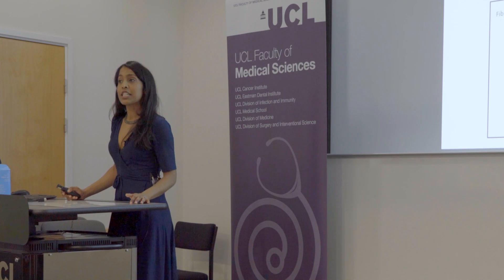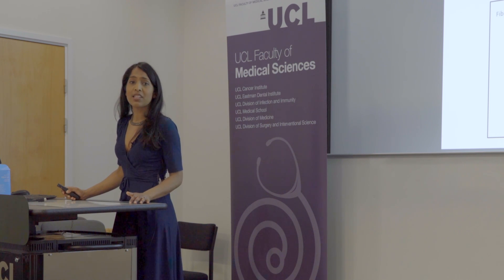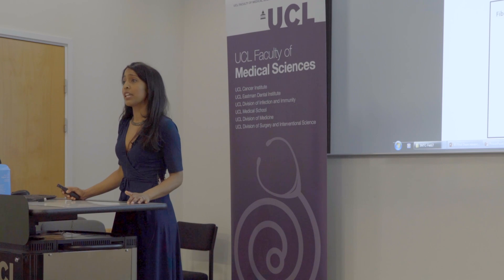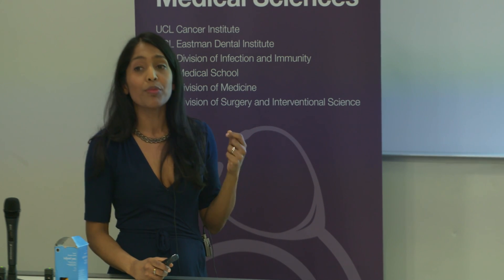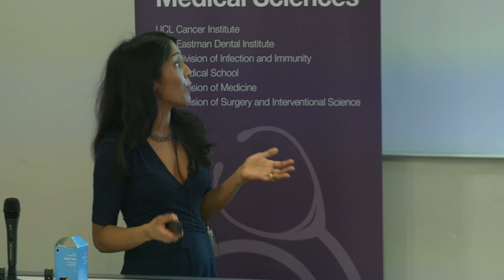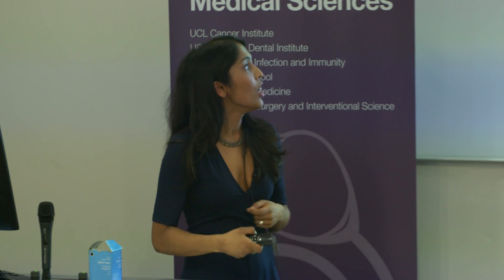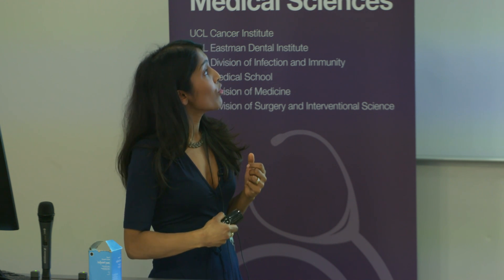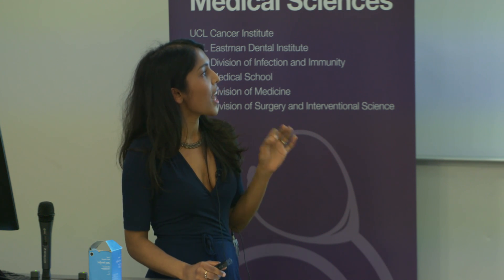'Metabolic reprogramming in idiopathic pulmonary fibrosis' - PhD presentation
PhD student Brintha Selvarajah (UCL Division of Medicine) presents her research on the connection between metabolism, diet and disease and the effect of TGF-β1on glucose metabolism in primary human lung fibroblasts.